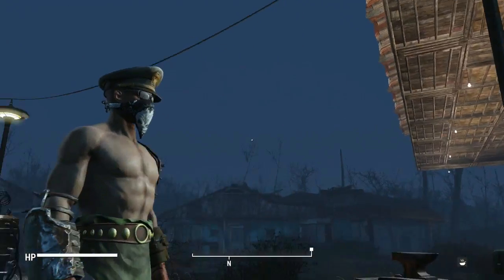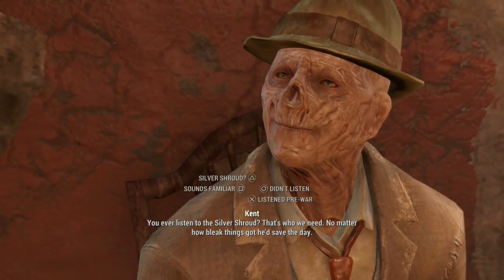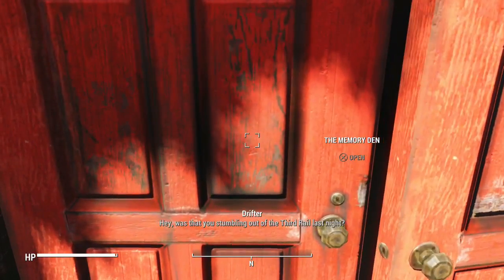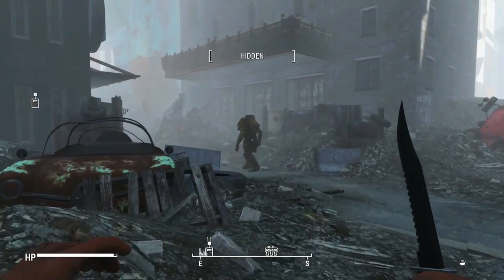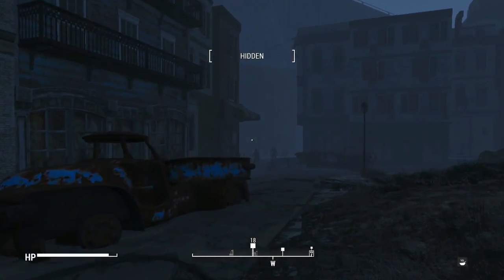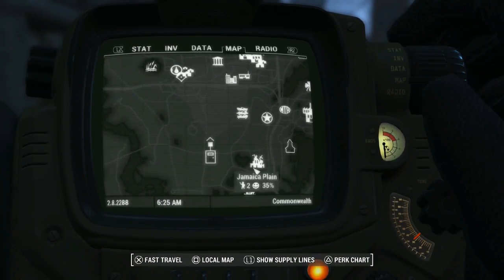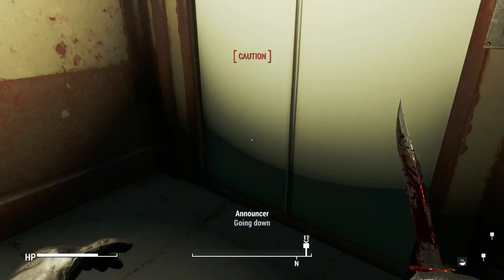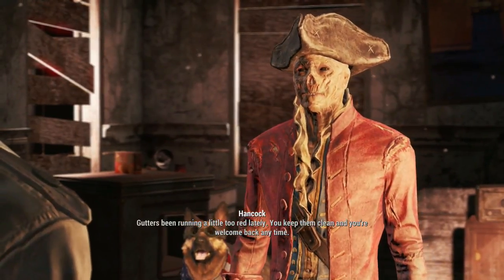Fallout 4 - 1Quest@ATime #56 "Super Hero Special"